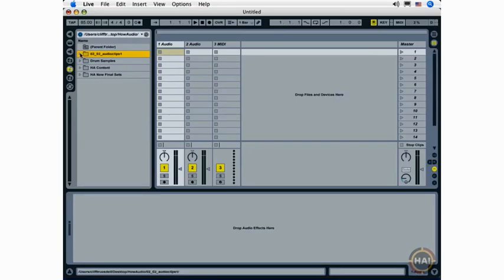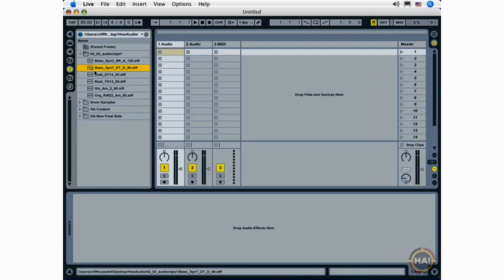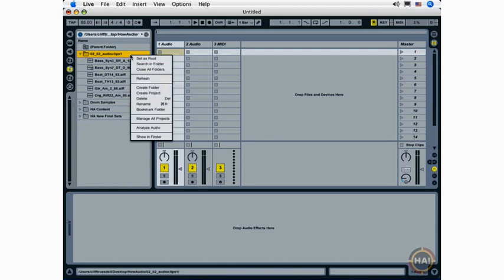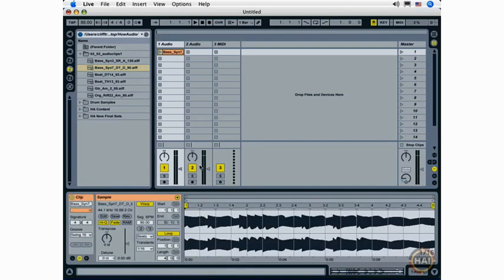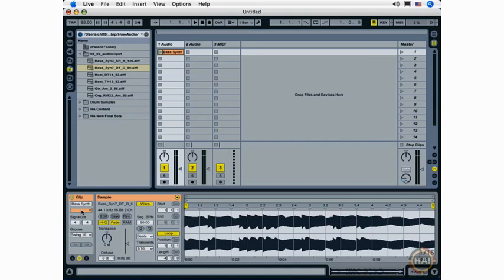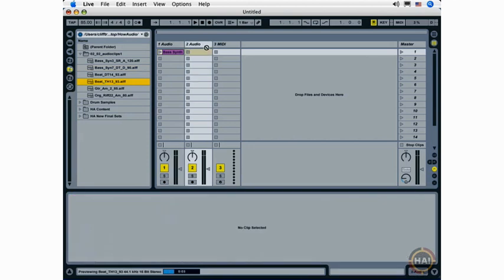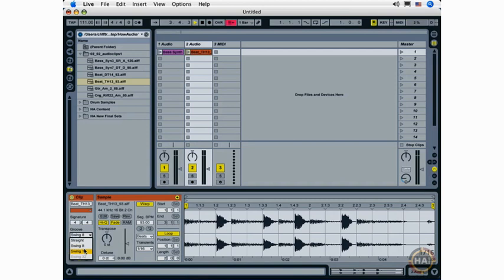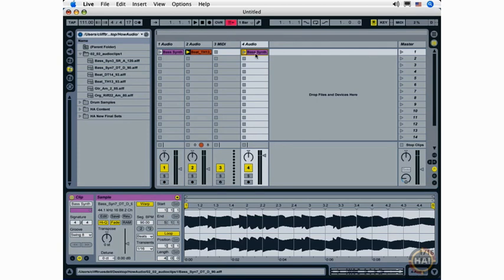Working with Audio Clips Ableton Live Tutorial